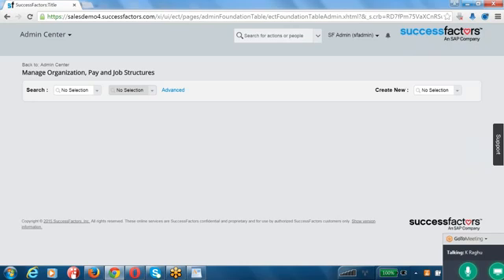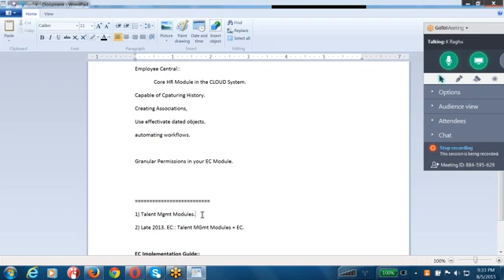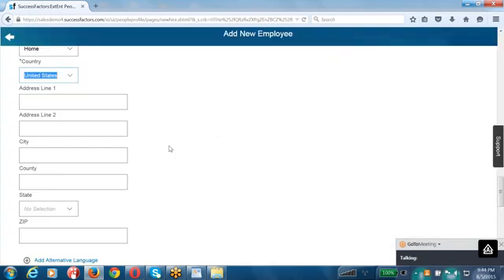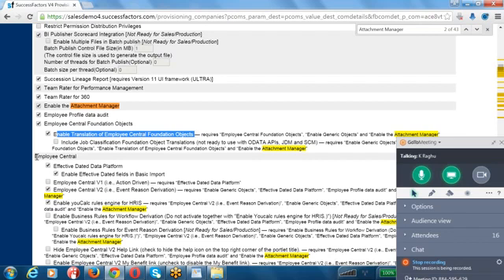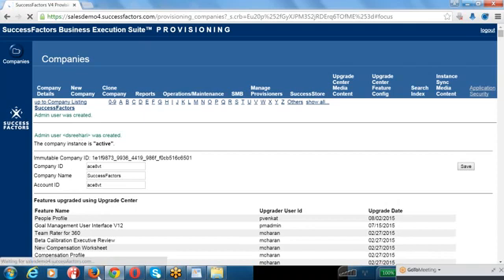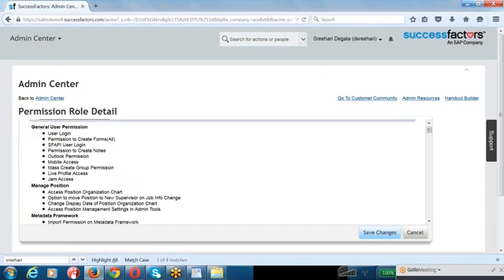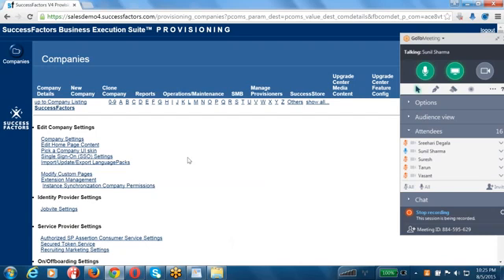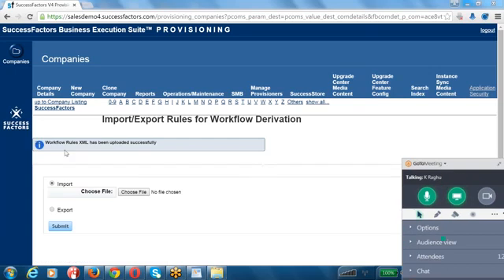SAP Successfactors Employee Central Online session